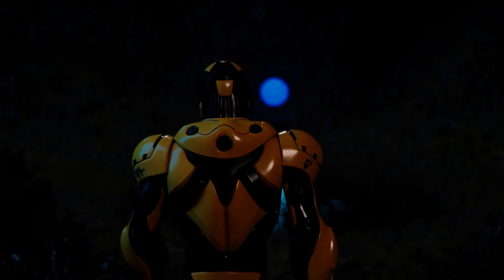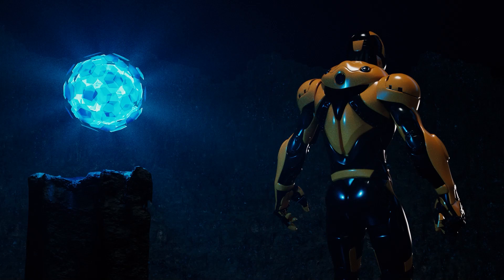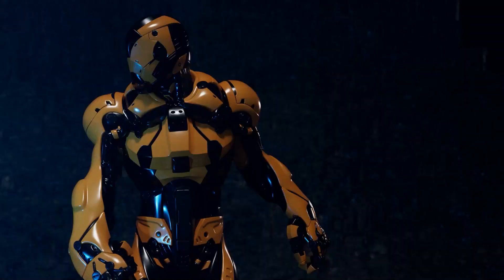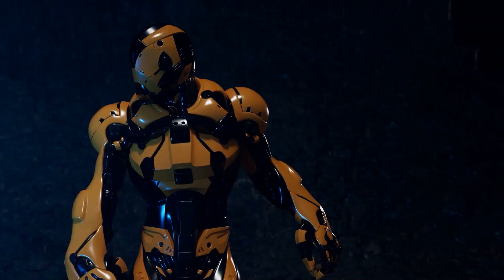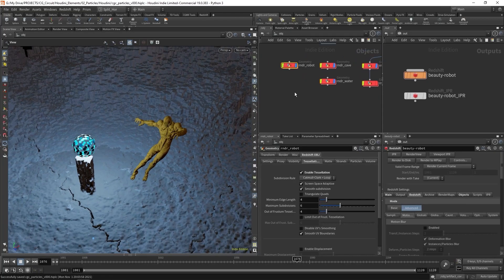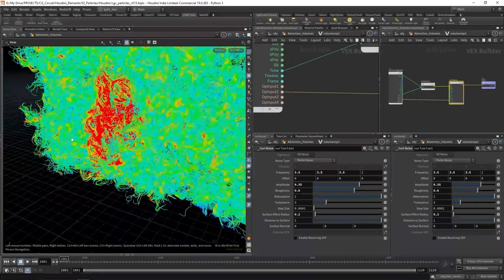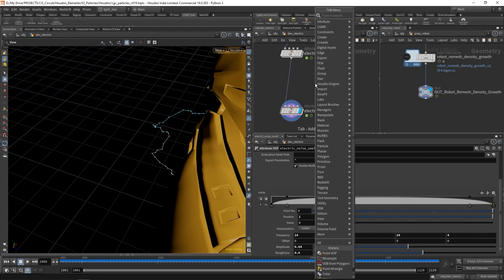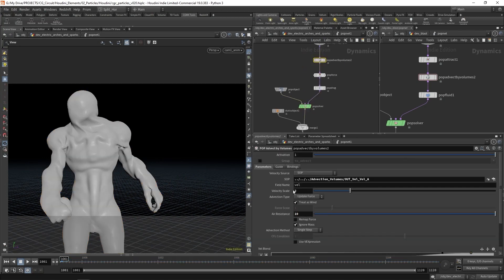[TRAILER] Houdini Elements - Particles FX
Author: David  CGMK

Full Content Description:
 DESCRIPTION
In this online course, the viewer will learn about Particles in
Houdini while creating energy FX that will it interact with a
character.
 The course will start by preparing the character mesh for particle
interaction. We’ll then move on to creating the main source of the
blast with all the necessary attributes to generate a nice energy
blast with POPs. After that we’ll work on adding radial blast waves
using FLIP. The third layer of the final effect will be another POP
sim where we’ll have the energy blast envelop the character. We’ll
finalize with some extra FX layer of electric arches and some sparks.
Finally we’ll bring everything together with a mix of render
techniques but focusing on the super fast Redshift.
Along the way we’ll be exploring some of the brand new HOUDINI 19.0
amazing updates while learning many tips and tricks to work
efficiently and get amazing results.
This course has been designed for beginner-intermediate users so I
expect you’re already familiar with essentials of Houdini. The
complexity of the topics and assignments will start fairly simple but
get progressively more complex throughout the course.
After viewing this course, people can expect to feel confident while
creating complex Particle FX with Houdini using some advanced
techniques and also rendering those FX with Redshift.

COMING SOON!
An extra Chapter will soon be added to this course as a free update,
where we’ll be exploring the process of shading, lighting and
rendering this project with KARMA IN SOLARIS.

MAIN TAKEAWAYS:
- Optimizing animated geometry caches for Particle simulations
-  Simulating Particle FX with POPs
-  Simulating Particle FX with FLIP
-  Wedging in Houdini 19.0
-  Controlling Particles movement and behavior
-  Creating custom velocity fields for particle advection
-  Combining multiple “simple” FXs to build a more complex and
interesting result
-  Custom “electric” arches/lightning with Particles
-  Using Houdini 19.0 Simulated Sparks
-  Rendering with Redshift
-  Shading Particles for energy FX
-  Lighting with Particles
-  Lighting and Rendering with Karma in Solaris ( Coming Soon )
-  Splitting the FX into multiple render passes for total control in
Compositing

COURSE STRUCTURE:
Chapter 1
We’ll start by doing a quick overview of the start scene that was
used for the promotional video of the course. Next, we’ll make sure
we have a Robot mesh prepared for properly interacting with the
Particles. Finally, we’ll work on our main energy blast making use
of a POP network, with POP Forces, advection volumes and more.

Chapter 2
We’ll go through the process of creating radial blast waves using
FLIPs combined with some POP elements that will allow us to control
and shape the effect as we want.

Chapter 3
We’ll work on our third FX layer consisting of a part of the energy
effect enveloping the character. We’ll be using some advanced
particle advection and custom Forces to control how the particles
behave.

Chapter 4
We’ll develop two more layers for the final effect: Electricity
Arches and Sparks. We’ll use POPs and a custom system for pairing
points and creating the electric arches traveling through our
character’s body. THESE WILL OCCASIONALLY GENERATE SPARKS THAT
WE’LL BASE ON THE NEW HOUDINI 19.0 QUICK SETUP AND SOME
CUSTOMIZATION.

Chapter 5
Finalizing the energy blast's look will be accomplished in the final
chapter by rendering all the different FX layers in Redshift.

Chapter 6 (Coming soon as a free update)
We’ll explore shading, lighting and rendering with Karma in Solaris.

Prerequisites: Houdini basic knowledge of UI and workflow

About the Author: Started on an ArchViz studio in 2008 and went freelancer on 2011.
I'm a Generalist and an Instructor since 2010.
Currently working at Mackevision as a Senior FX TD and Lead Environment artist on some pretty awesome productions.